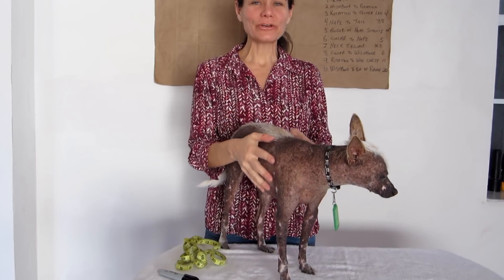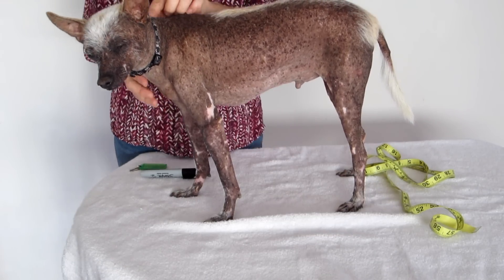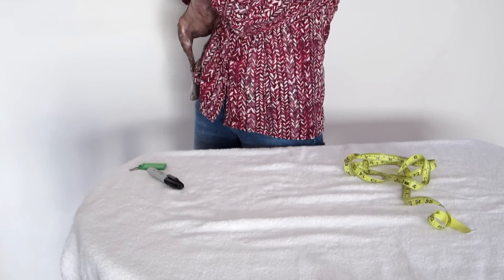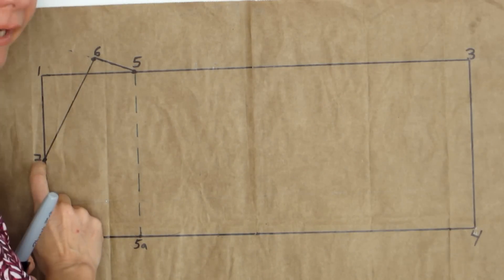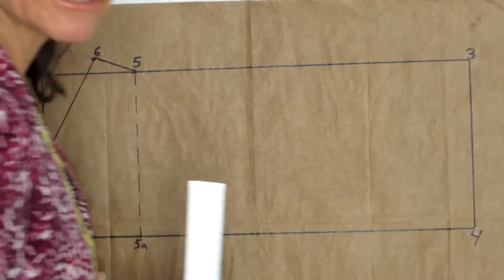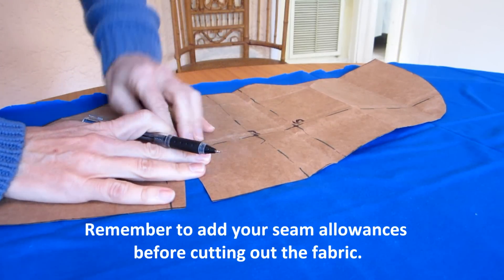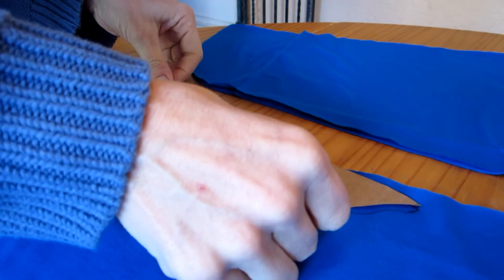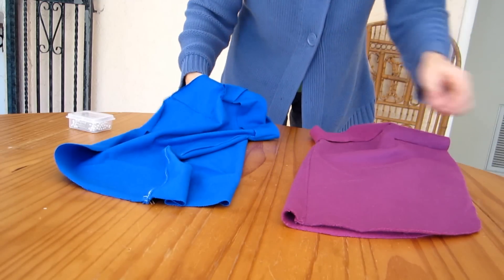Lesson 21 - How to Make A Tailored Coat for your Pet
Make a pattern and sew a coat for your dog, horse or any other four-legged friend. For written instructions with diagrams, purchase the sewing pattern .